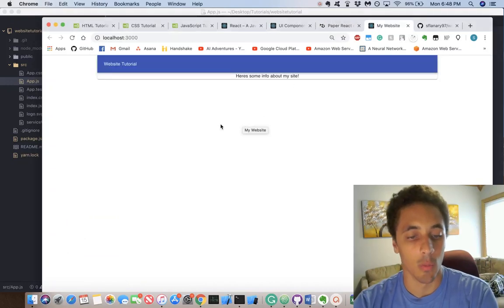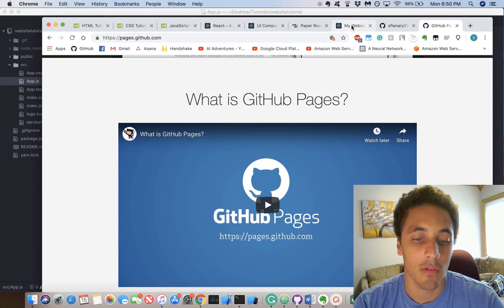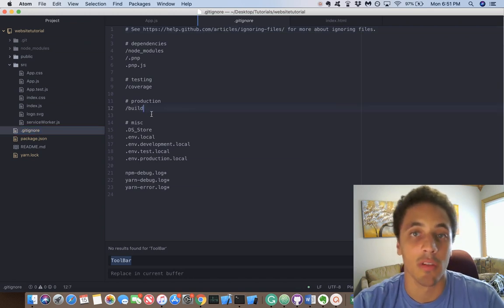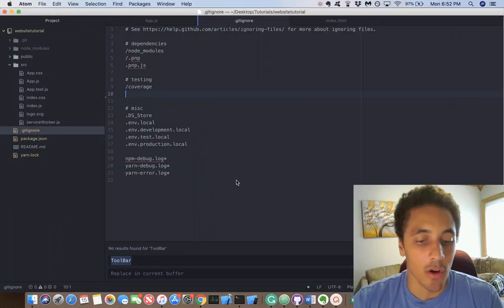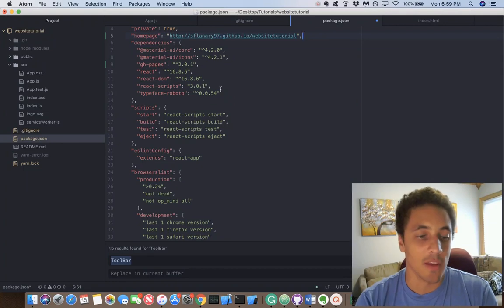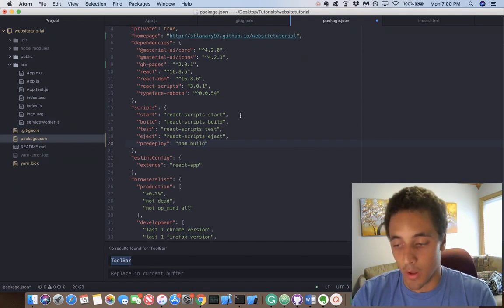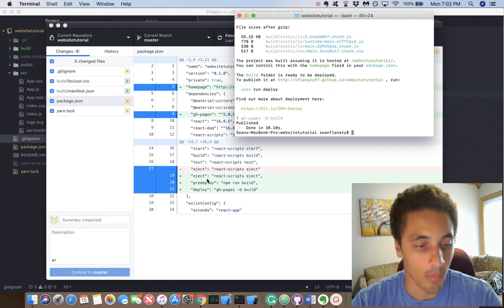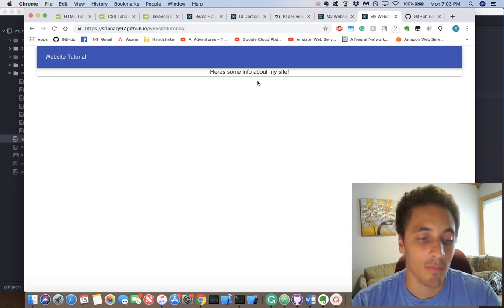0-100: Coding Your Personal Website Part 5: Publishing Your Site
We're finally at the end of week 1! In this video, we're going to publish your site to GitHub pages so you can share it and access it anywhere. Congrats on making it this far!